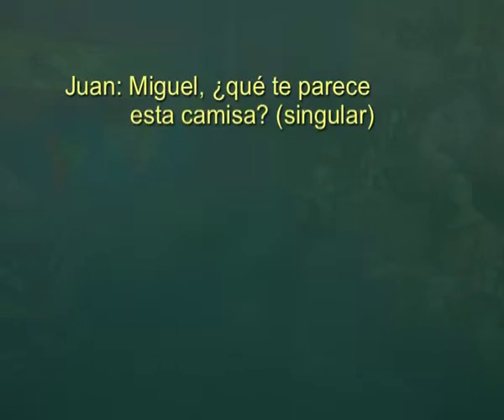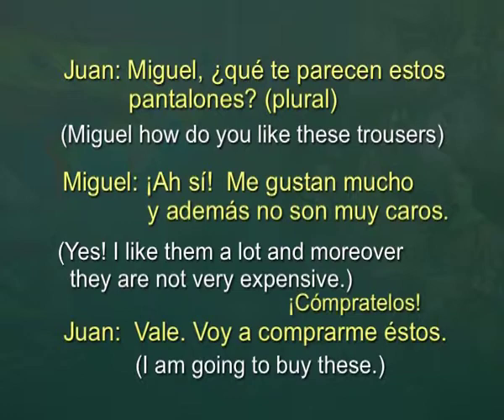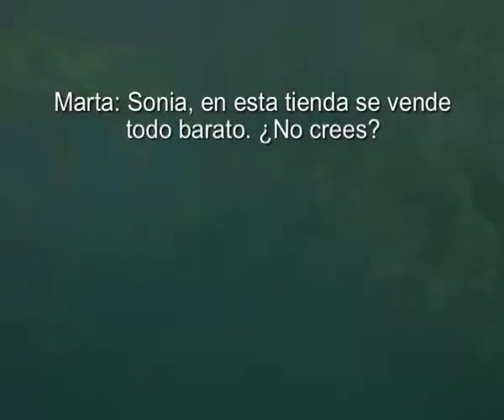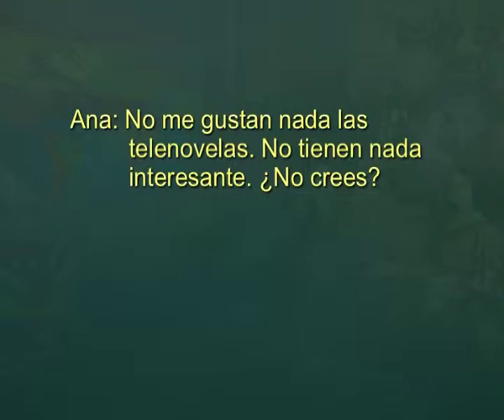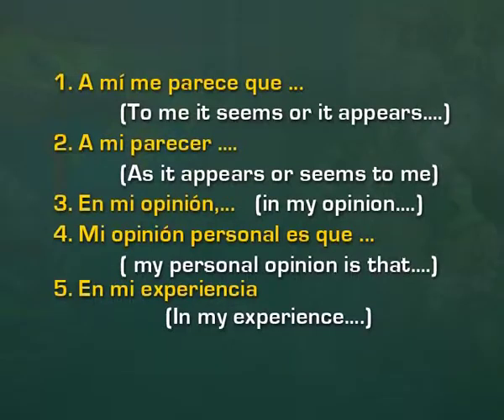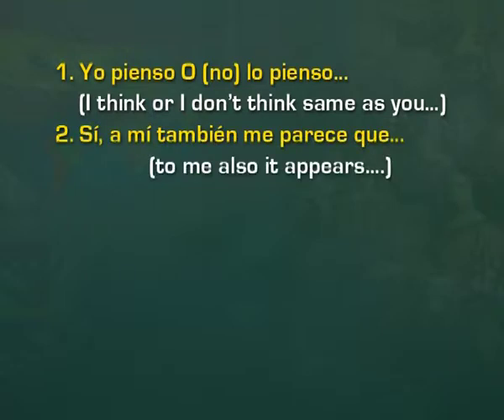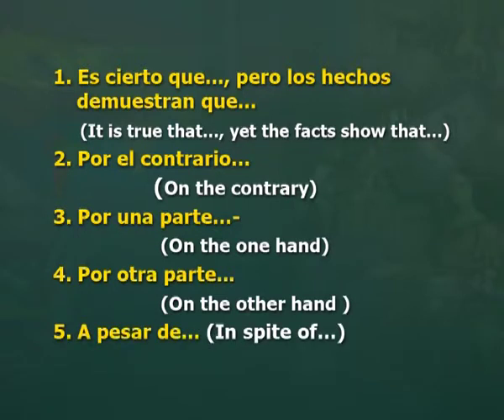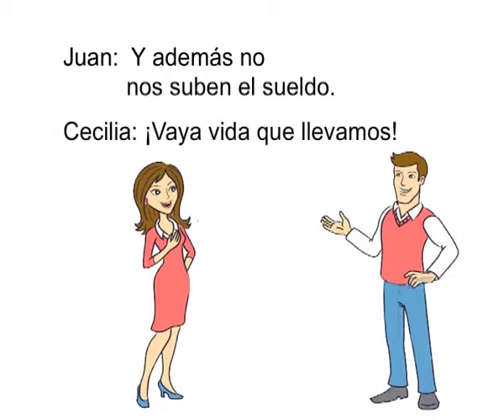Expressing Points of view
Subject: CoP Spanish
Course Name: Let's Learn Spanish